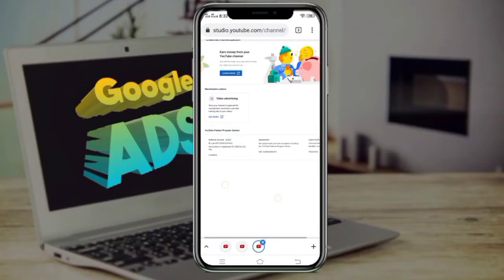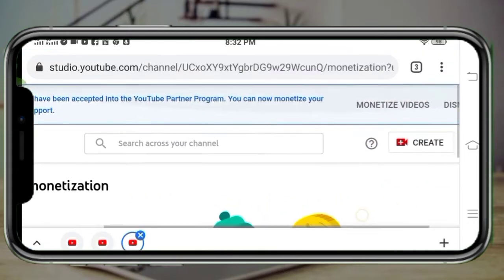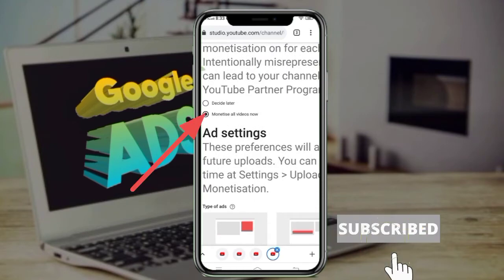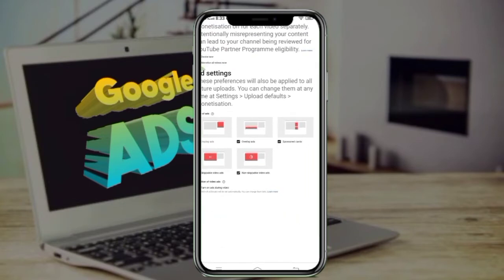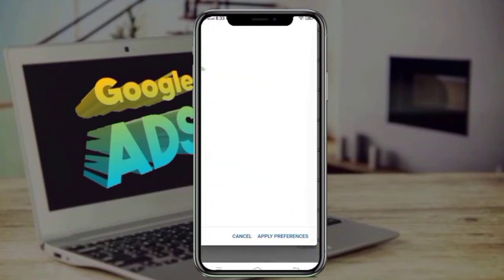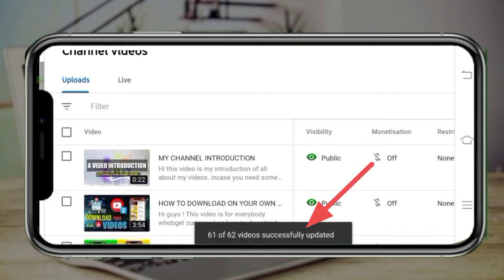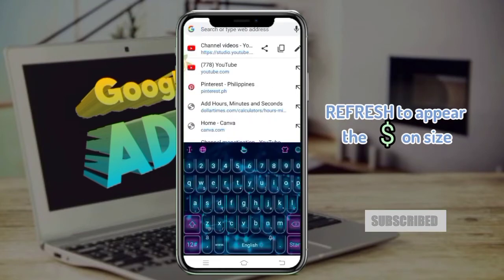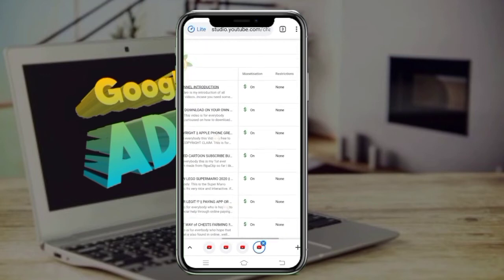How to Turn On Ads After MONETIZATION || How to Put Ads on Your Youtube Videos || Step by Step Guide